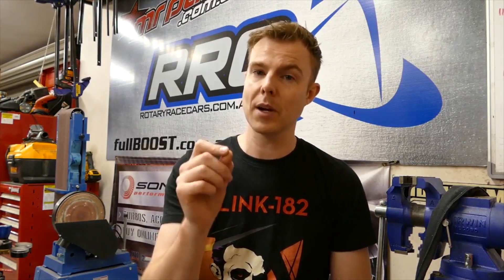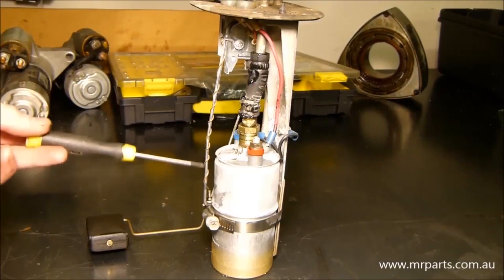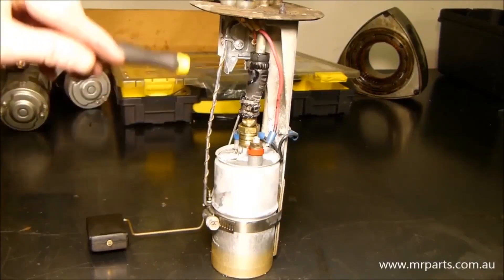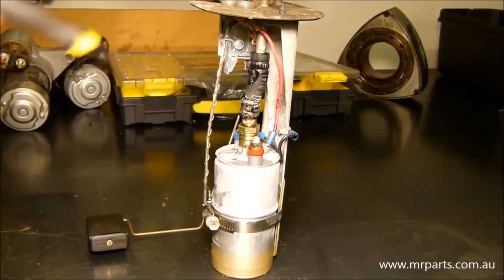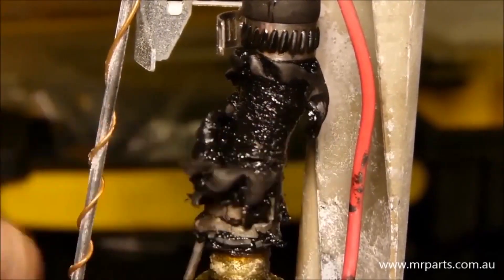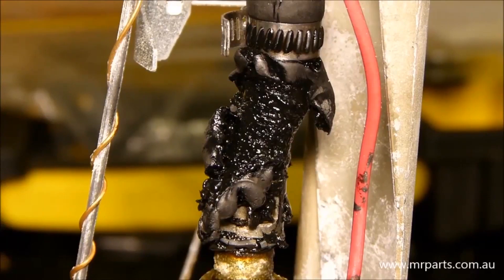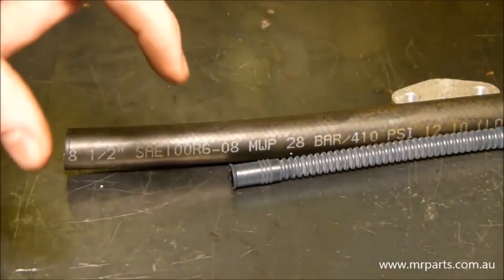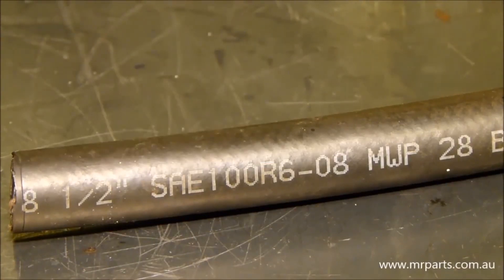How to install an EFI fuel pump (walbro, DW, aeromotive, bosch and others)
Before you install any fuel pump, you MUST watch this video.

Using the incorrect rubber fuel hose when installing your fuel pump in your petrol (gas) tank can have huge and expensive consequences.

The correct fuel hose must be used, be it an efi or a carburettor fuel pump.

In this video we run over what will happen if you don't use the correct hose, as well as  what the correct fuel hose its, what ratings and markings to look out for.